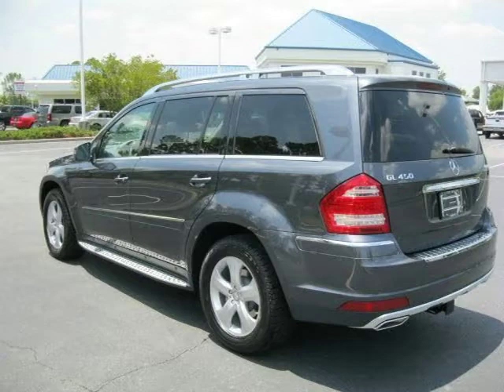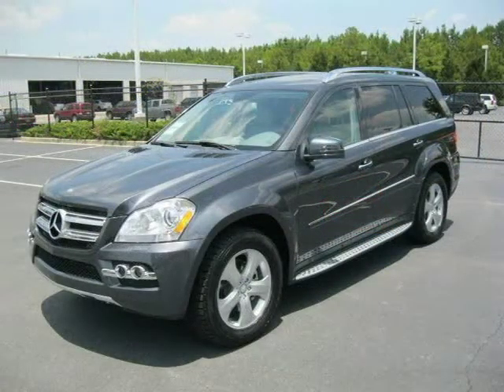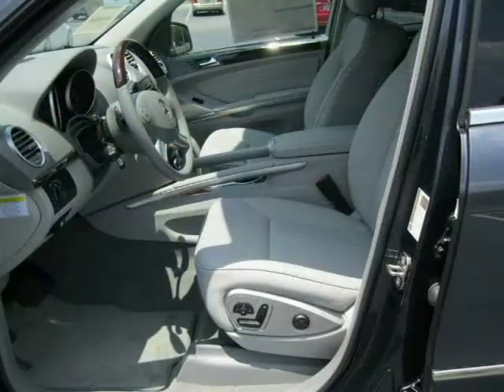2011 Mercedes-Benz GL-Class Florence Columbia Mrytle Beach SC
Capitol Automotive

Price: $ 75,255
Mileage: 0
Trim: 4MATIC 4 door 4.6L
Body Style: Sport Utility
Ext. Color: Steel Grey Metallic
Int. Color:
Engine: 4.7 8 Cyl.
Drive Type:
Fuel Type:
Doors:
Stock No.: BA746653
VIN: 4JGBF7BE1BA746653